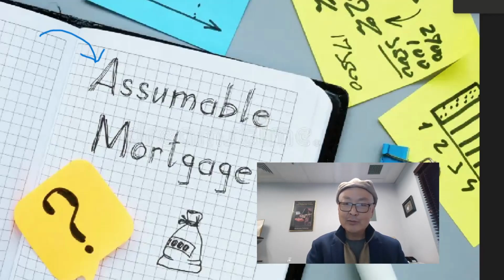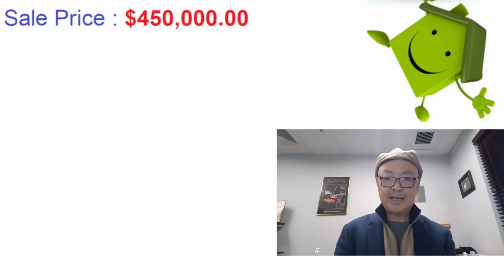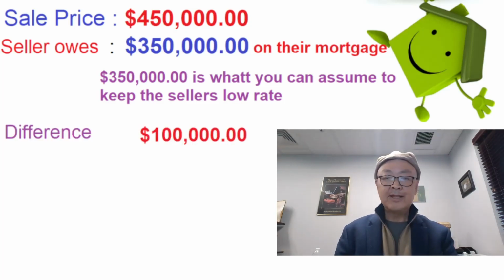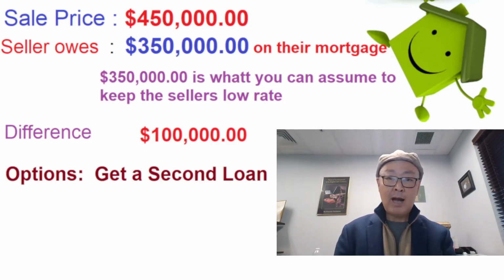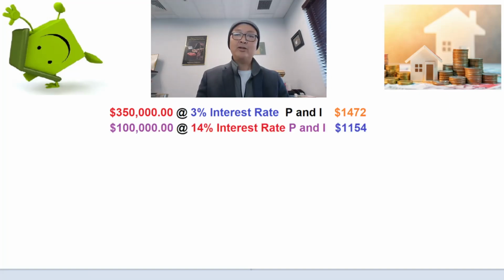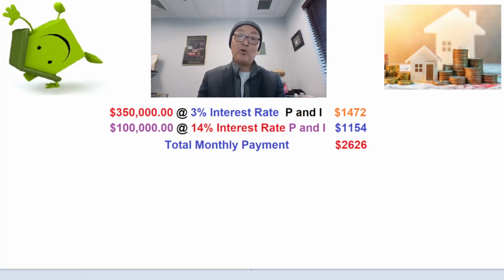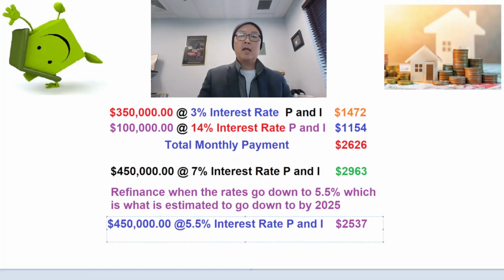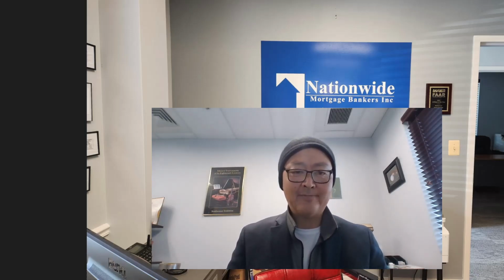Facts about Assumable Loans!!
you can assume sellers interest rates on FHA, VA and USDA Loans, BUT. ?